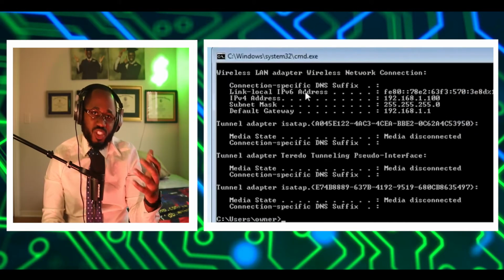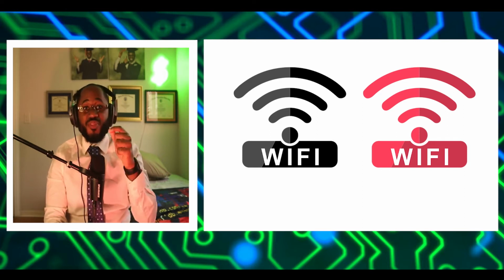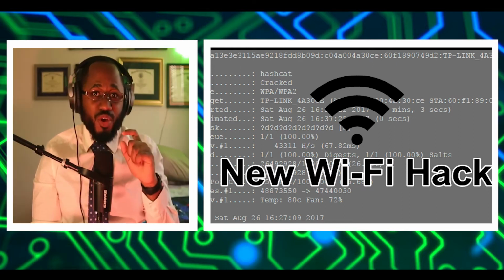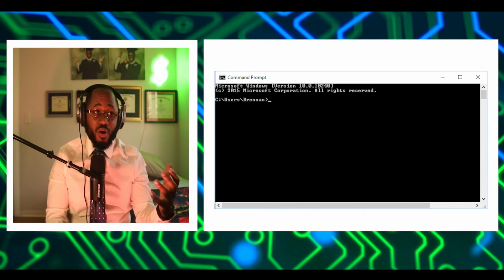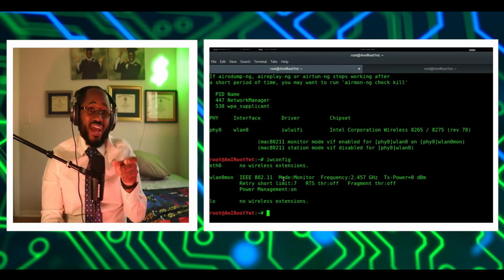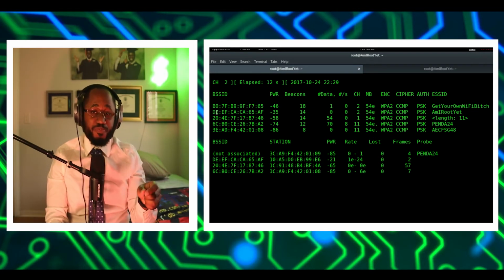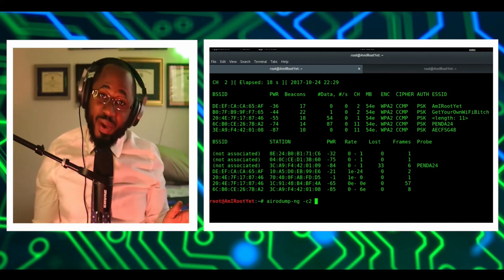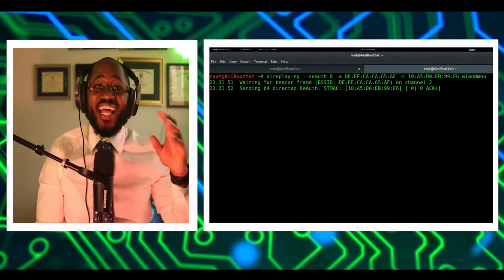CREEPY PERSON Spying On You Via Your WIFI|WPA CRACKING Attack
Welcome back Hack pack, do you know how Hackers can spy on you via your WIFI? here is how.

Hi, I'm Marc Drouinaud Jr, I have a bachelor's in Computer engineering and a master's in Cyber Security both from Florida International University. I am goal-oriented and love to learn new things. I want to start this channel because I get to inform people how hackers think and how they go on about attacks, which will enlighten those who are in the dark when it comes to cyber security.

My channel will show the actual coding tactics that are used by cybercriminals that affect the everyday individual to massive organizations. I will show how attacks are performed and how they can be fixed or prevented.